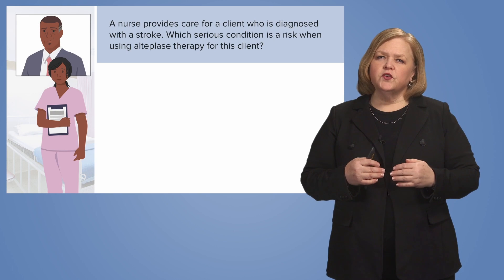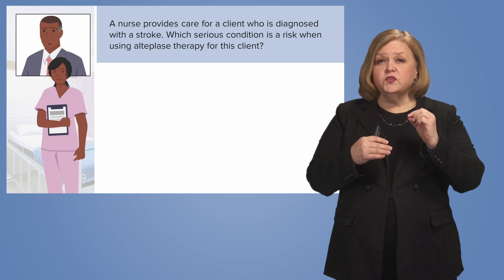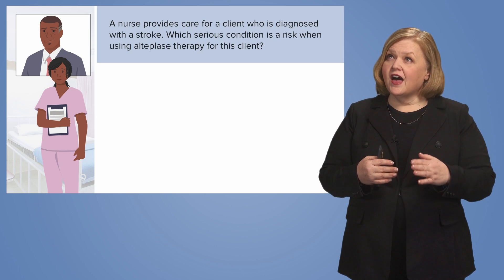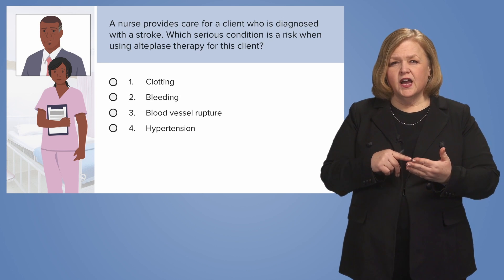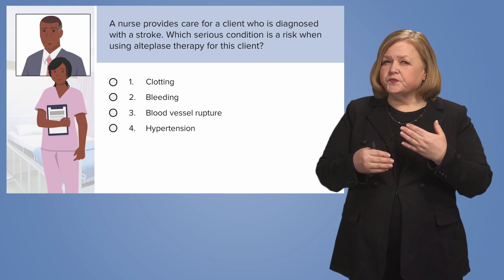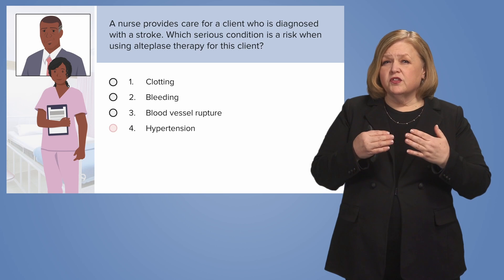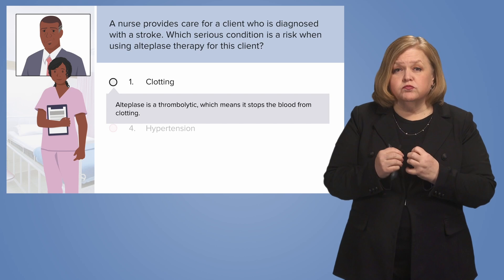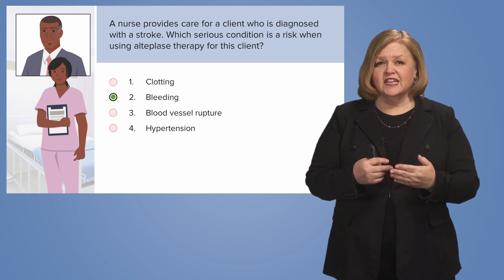NCLEX Pharm Question Walkthrough with Answer & Rationale: Ischemic Stroke | Lecturio NCLEX Review